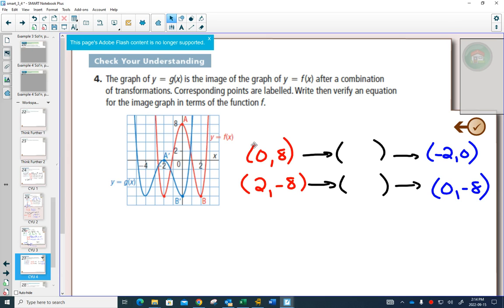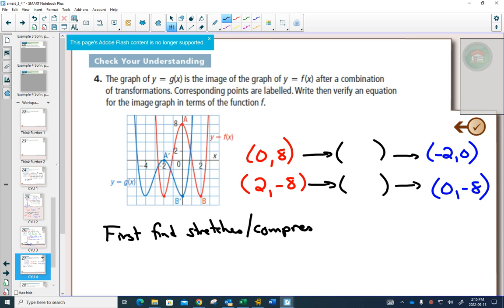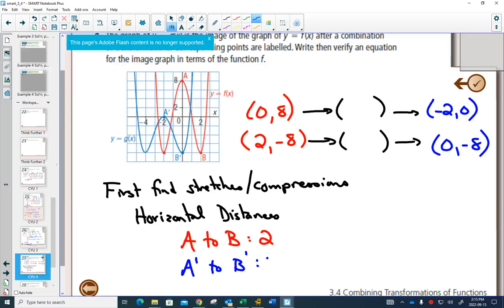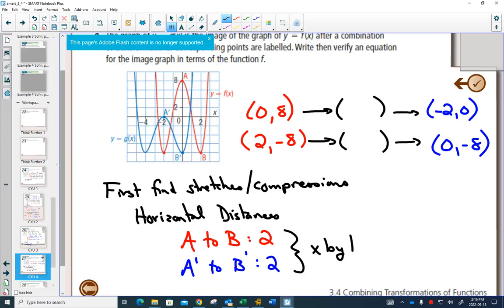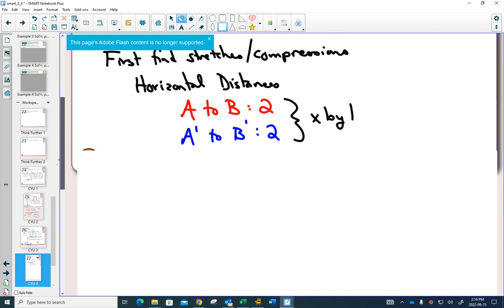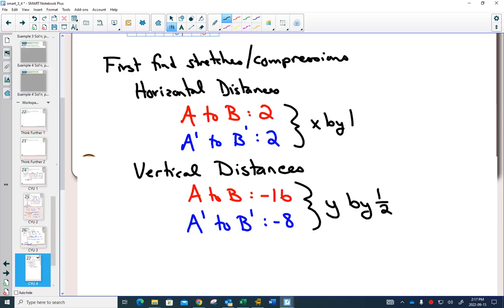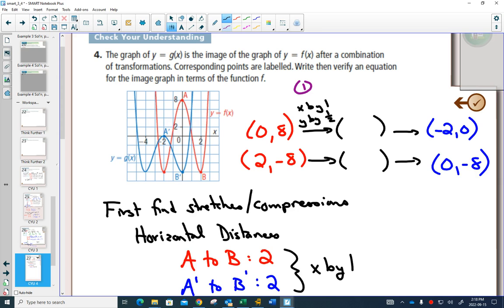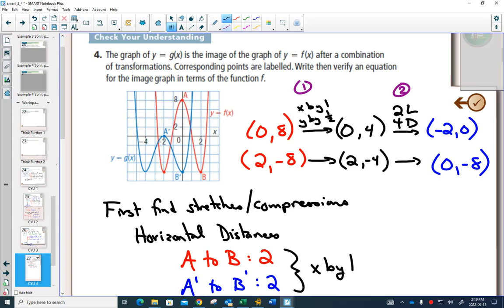40SP 3 4 Example 4